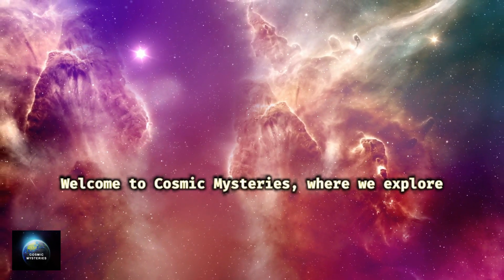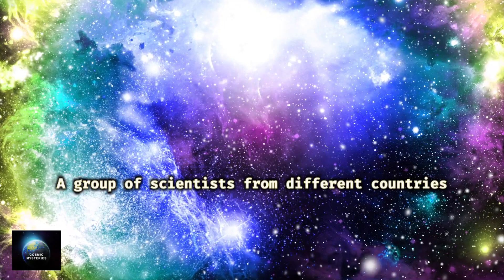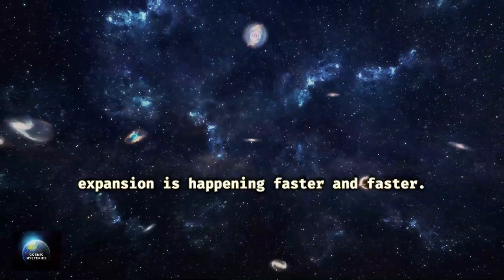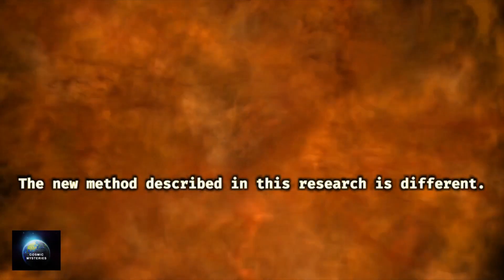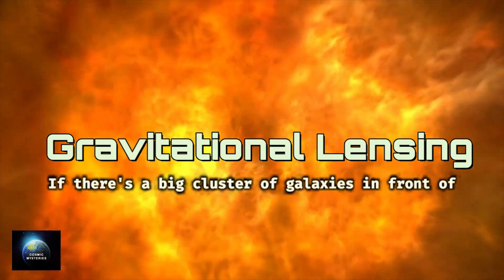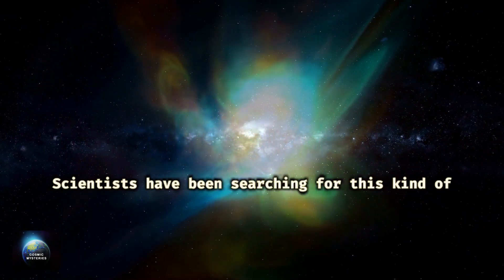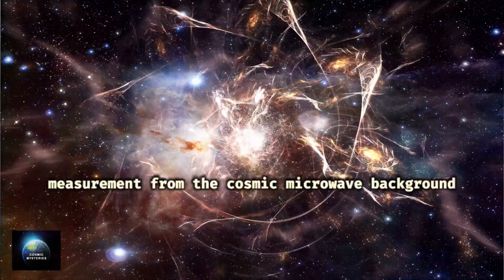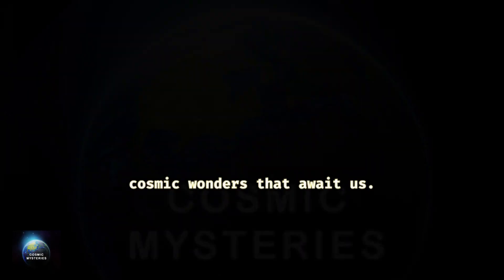Mind-Blowing Discovery: Scientists Unveil New Method to Measure Universe's Expansion!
Join us as we delve into the latest advancements in cosmology and astrophysics, uncovering the revolutionary scientific breakthroughs that have taken place. From exploring the universe's growth to understanding the cosmic expansion rate, we bring you cutting-edge research and ground-breaking measurement methods. Prepare to be amazed by the astronomical breakthroughs and revolutionary techniques that have reshaped our understanding of the cosmos.